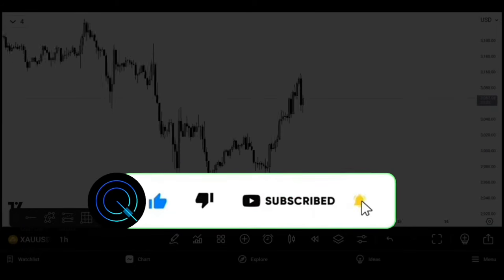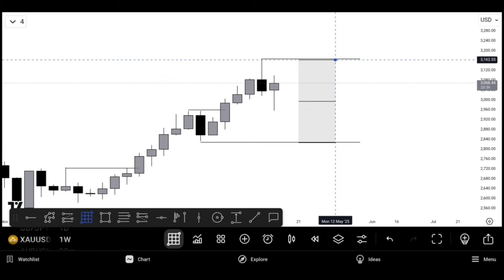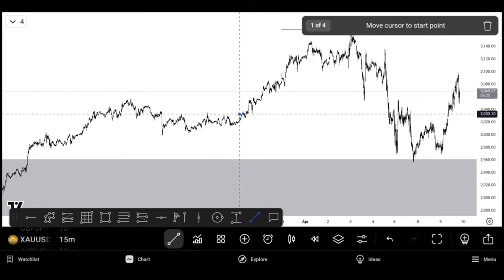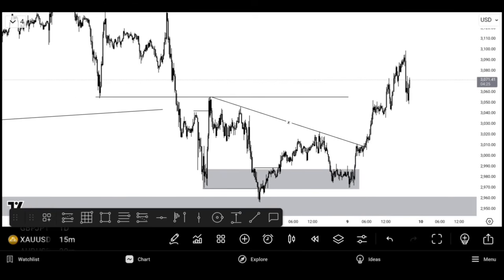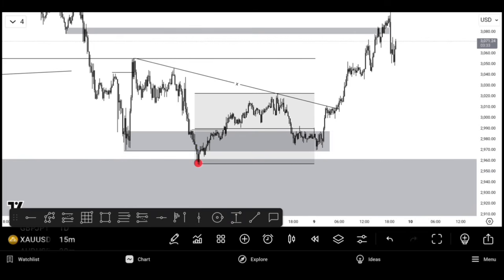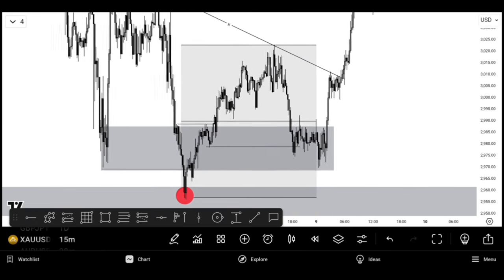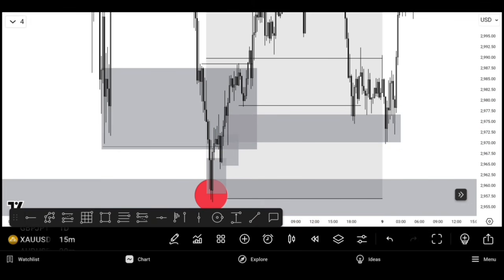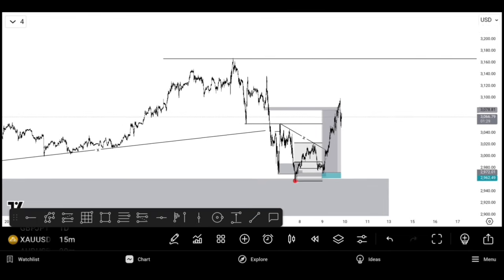Top-down analysis| trade breakdown using liquidity and inducement logic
Step by step approach to top-down analysis

I am not a financial advisor, and nothing shared here should be taken as financial or investment advice. Trading carries inherent risks, and outcomes can differ from person to person. Always conduct your own research and seek guidance from a qualified professional before making any financial decisions.  Your personal results will depend on your skills, experience, effort, and prevailing market conditions.